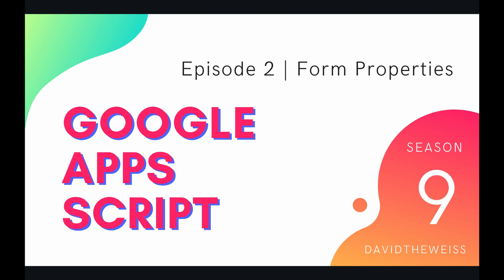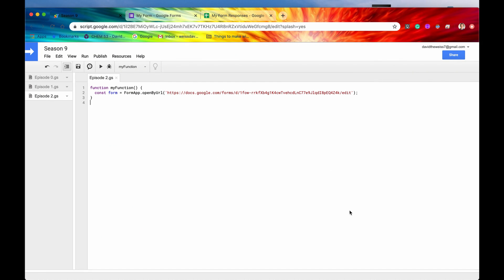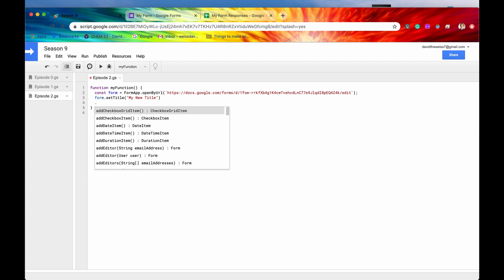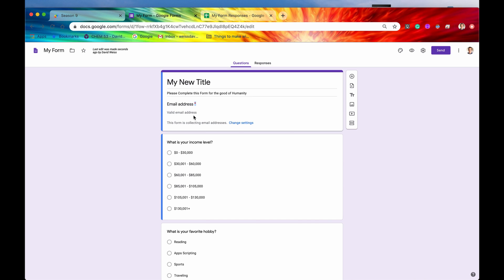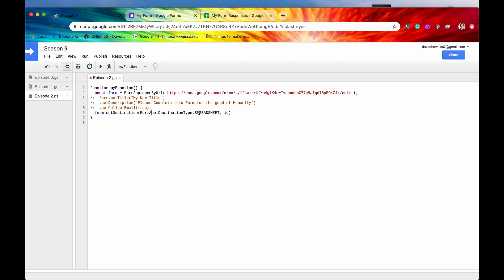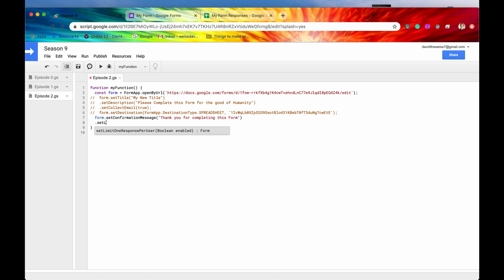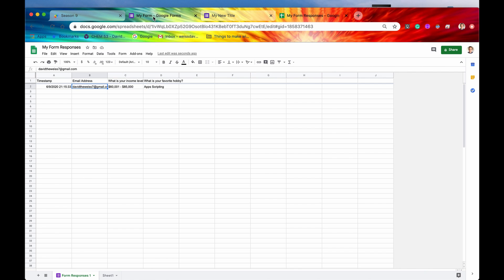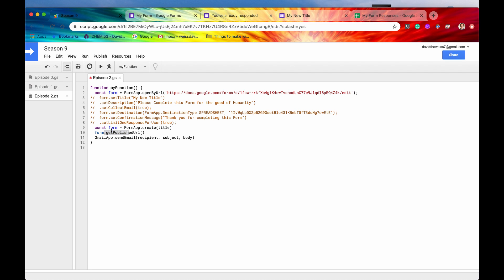Form Properties - Episode 9.2 | Apps Script ~ Forms Service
Hey Coders! It's time to give your Form some personality and spice things up a bit! A bland Form with nothing but questions doesn't give your users that warm glow while taking your survey. Add a title! A description! Send the response data to a Google Sheet where it can be further analyzed by Google Data Studio! Forward them a confirmation message as well as a link to see summary statistics. All these aspects, the metadata which surrounds the form itself, are known as properties within the lingo of the FormApp. They are arguably as important as the actual questions asked by the Form itself. In this video, we'll overview some of the most commonly used methods for getting/setting these Form properties.